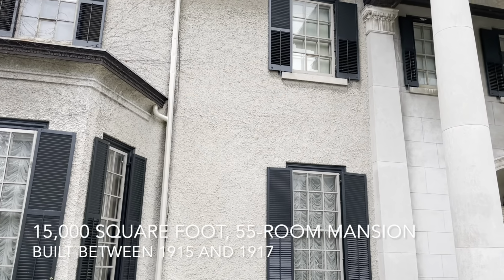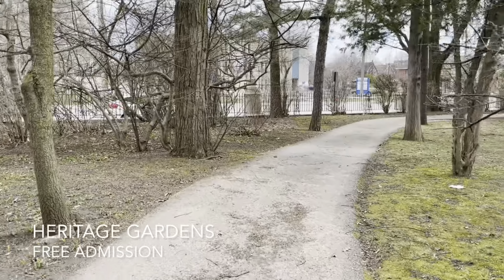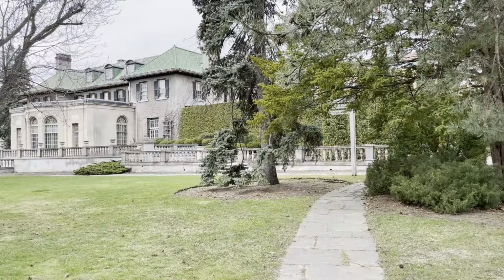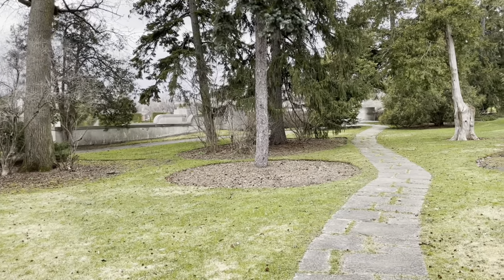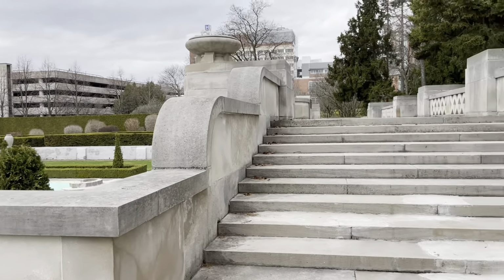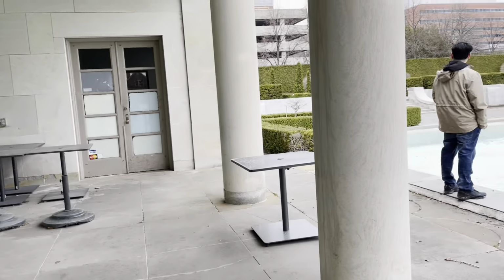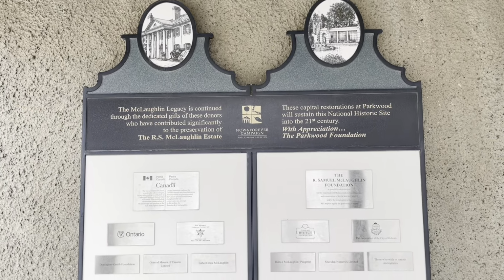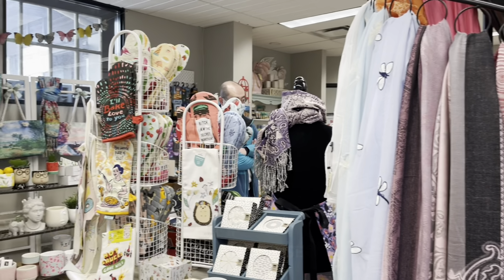Parkwood Estate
Follow me to Parkwood Estate in Oshawa, Ontario, Canada for an outside tour of the mansion of R.S. McLaughlin, Canadian auto baron and founder of General Motors of Canada.  Unfortunately videos were not allowed on the inside tour but the outside is also fascinating!